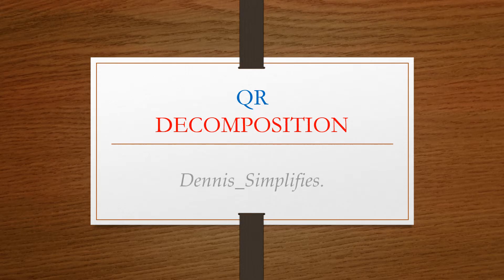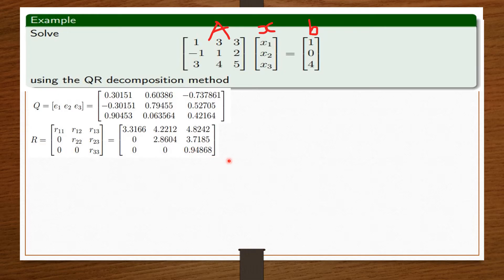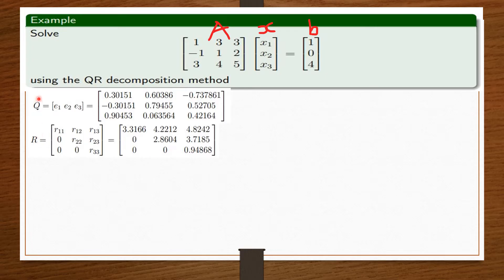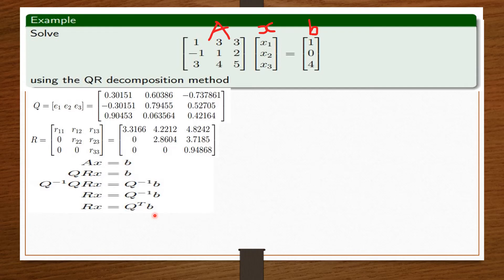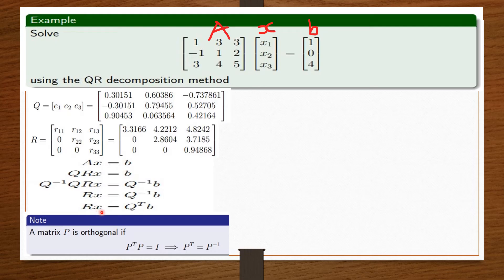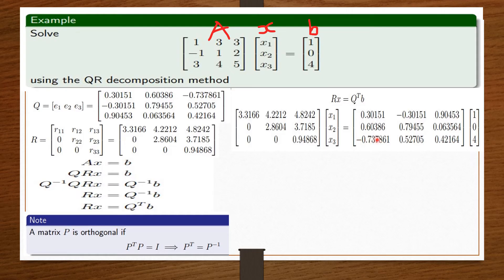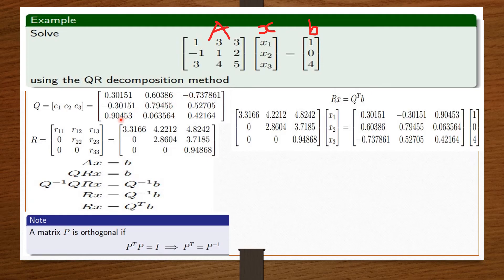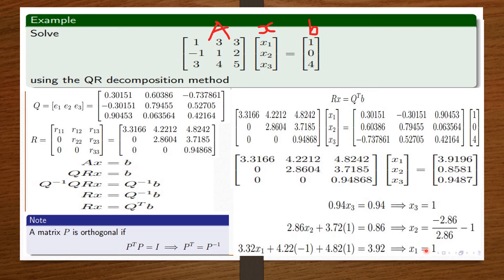QR DECOMPOSITION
Solving a matrix equation using the QR Decomposition method
Gram-Schimdt Orthonormalization